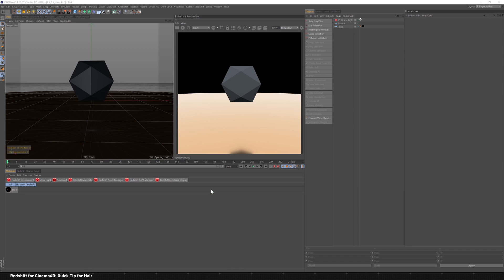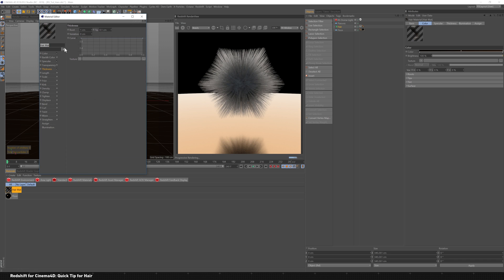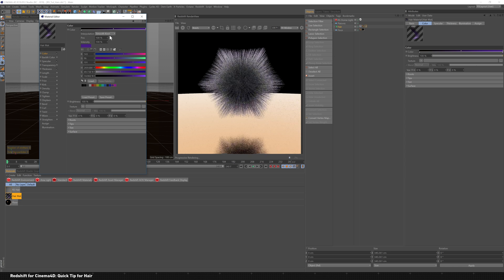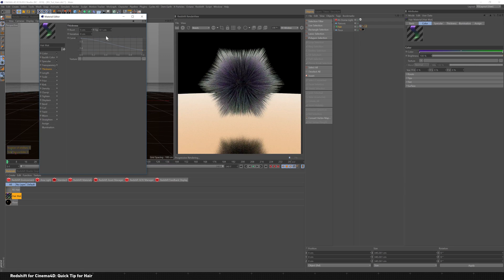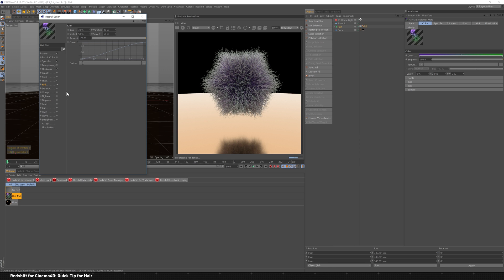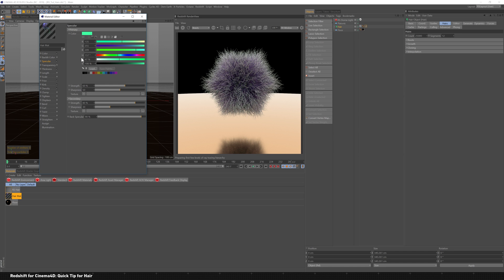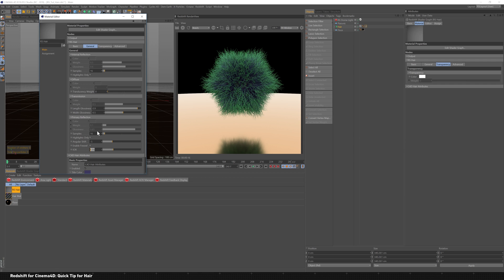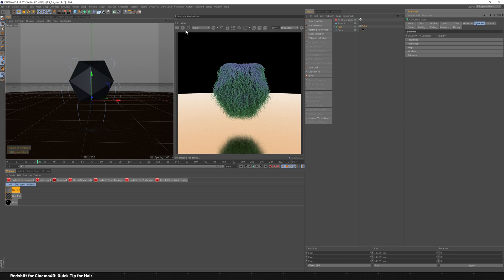Redshift for Cinema4D: Getting Started with Hair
In this quick tutorial, you'll learn how to quickly get up and running with hair inside of Cinema4D using Redshift.